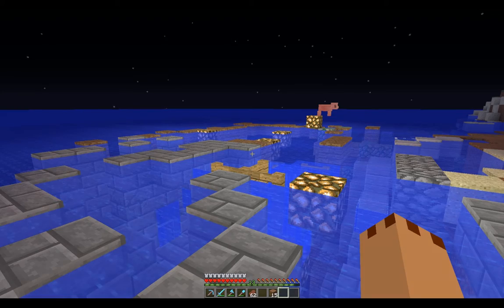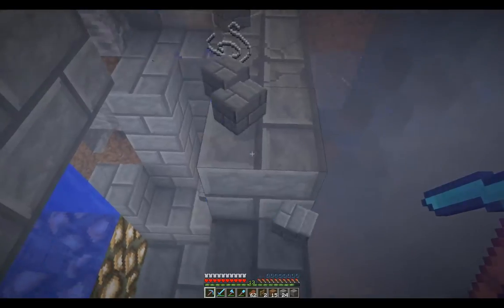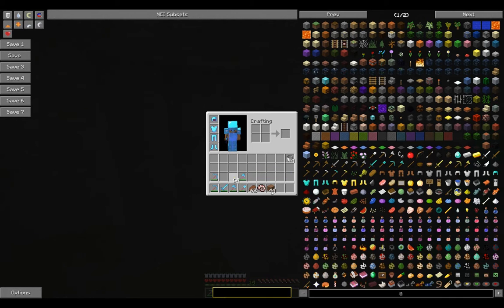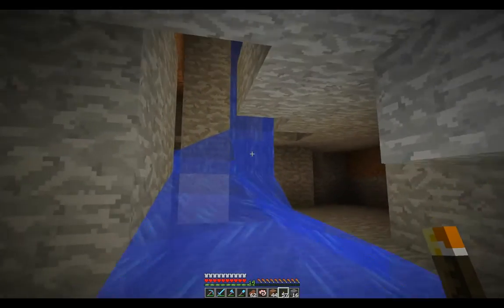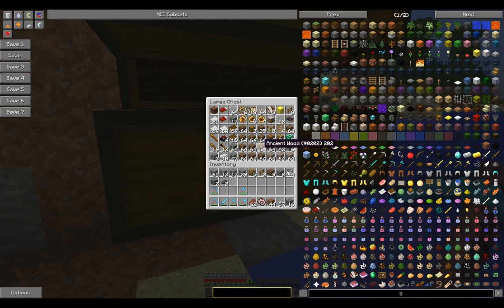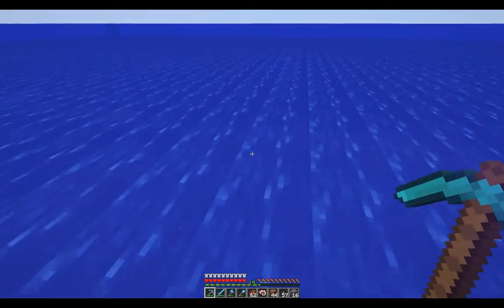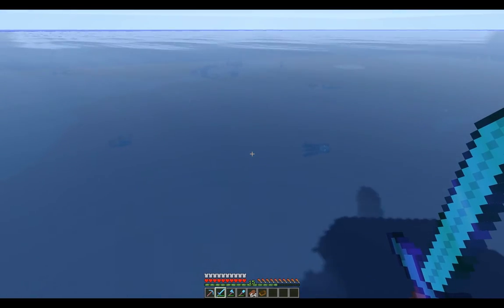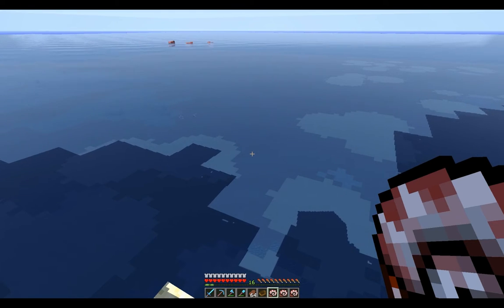Fossils and Archeology Revival Mod Minecraft Jurassic World Ep9 Resources Nautilus Coelacanth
In Episode 9 We find more resources at the nearby Academy and find Nautilus Coelacanth

We are making our own Minecraft Jurassic World Minecraft with all the Buildings and making Isla Nublar and putting Many Minecraft Dinosaurs into our Minecraft Jurassic Park with lots of Fantastic Minecraft Dinosaur Mods

My Planet Minecraft Site for this Minecraft World Downloads and Buildings

Fossils and Archeology Mod
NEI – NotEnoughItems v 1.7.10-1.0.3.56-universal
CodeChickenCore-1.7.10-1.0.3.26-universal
Shaders - I Use the Chocapic13's Shaders (Lite ver5)
OptiFine_1.7.10_HD_B1